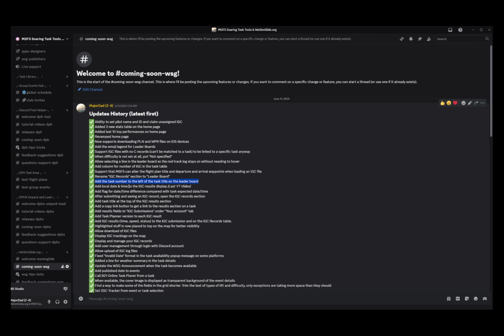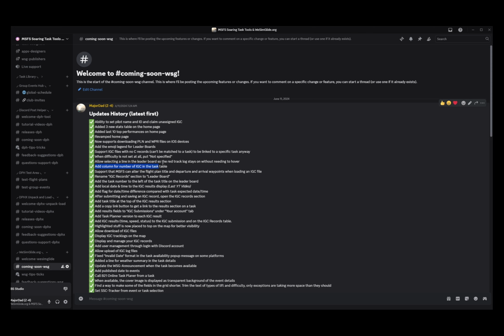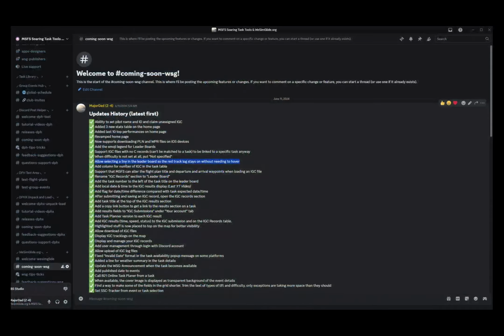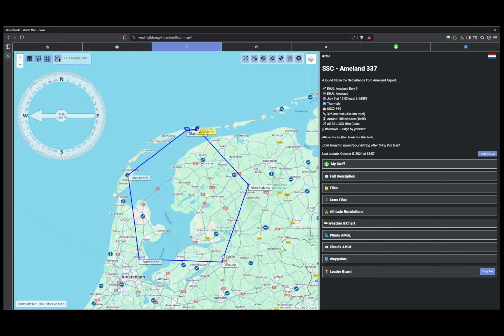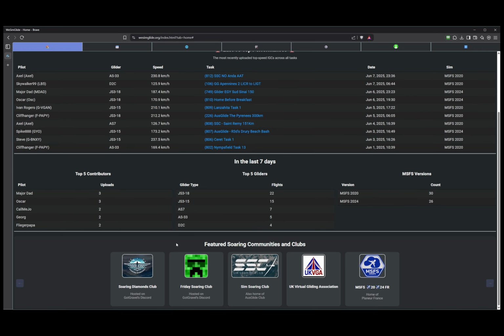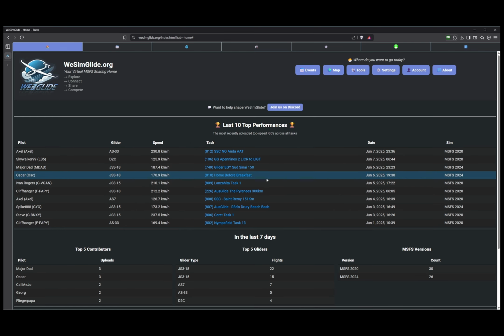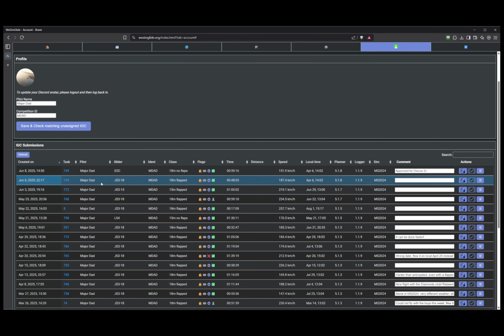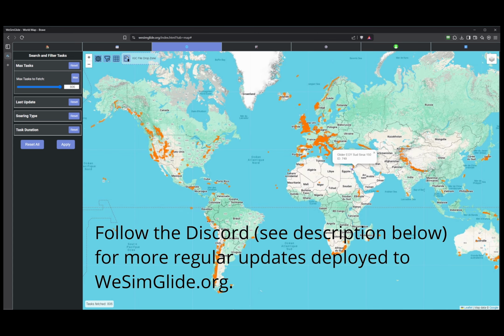WeSimGlide.org - June 10, 2025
Here's a video demonstrating the development state of WeSimGlide.org on June 10, 2025.

now to play with it yourself!

0:00 Intro
0:30 Task number to the left of the task title on the leader board
1:00 Rename "IGC Records" section to "Leader Board"
1:18 Support that MSFS can alter the flight plan, impacting the IGC file
2:10 Column for number of IGC in the task table
2:49 Fixing a specific IGC result track log on the map
3:58 Difficulty as "Not specified"
4:39 Support IGC files with no C records (no flight plan)
6:17 Leader Board emoji legend
6:47 Supports PLN and WPR files on iOS devices
7:23 Revamped home page and new stats table
9:47 Set pilot name and ID and claim unassigned IGC
11:55 Discord avatar update
12:41 Conclusions - More than 800 tasks!